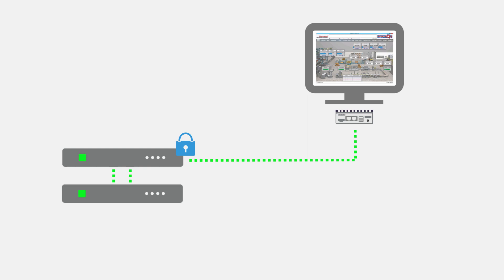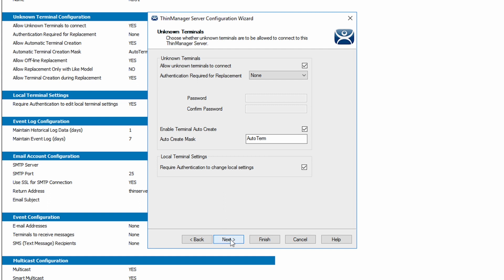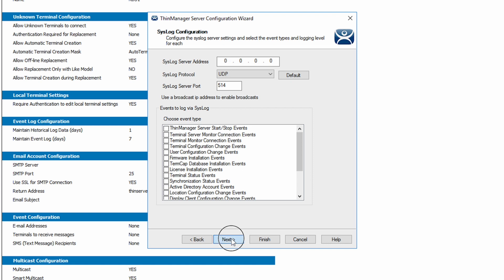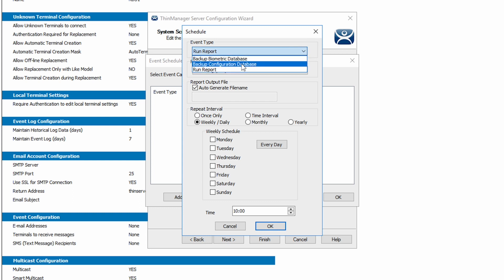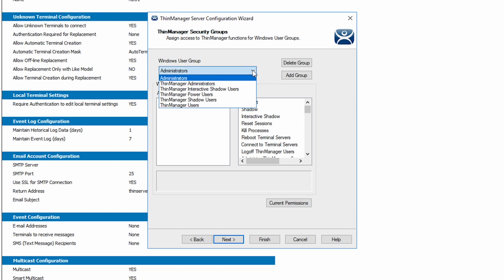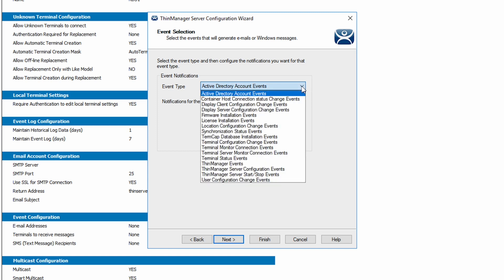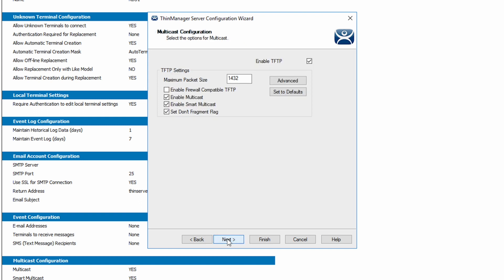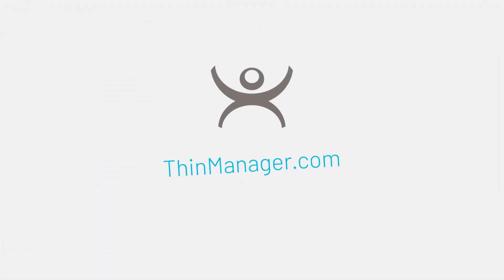ThinManager Security Overview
Take a tour and learn about some of the general security settings in ThinManager and how to create additional or custom security layers for your installation.